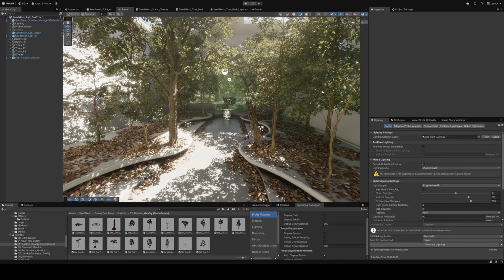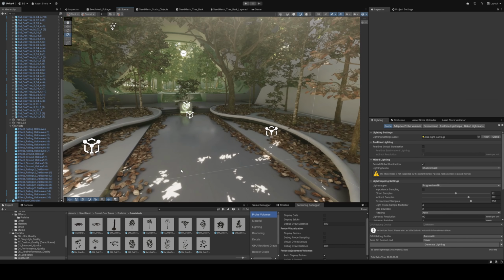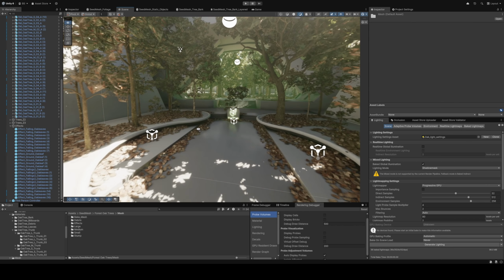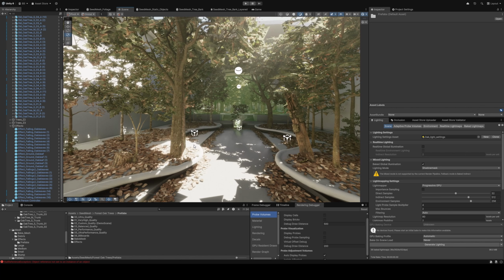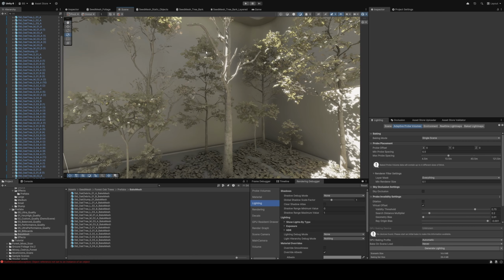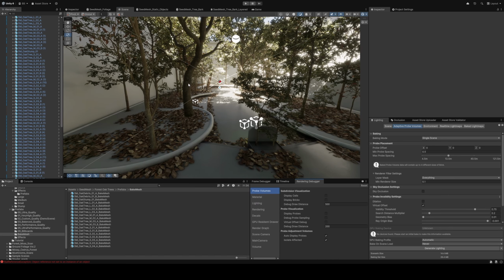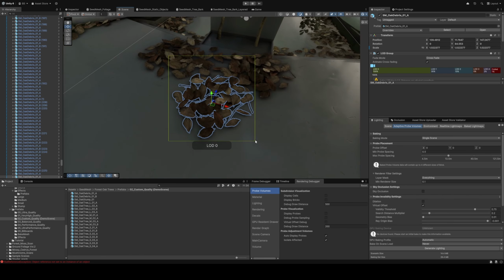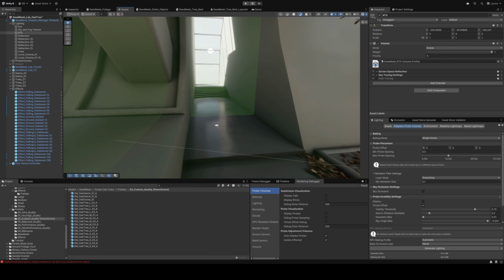Oak Trees Gallery - Lighting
A resume on how the lighting of the demo scene was made.
This is not a tutorial step by step, this is an explanation on how it was made and techniques used.